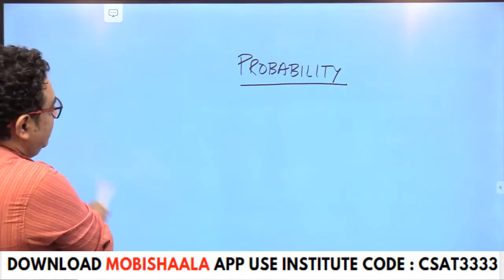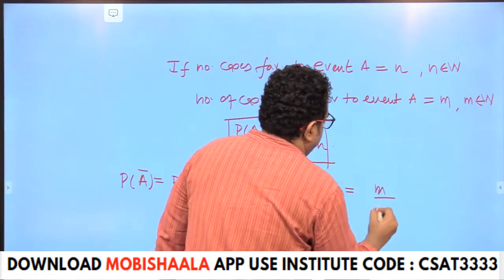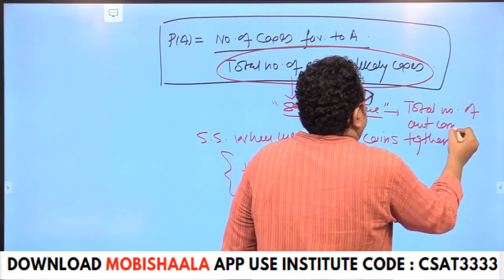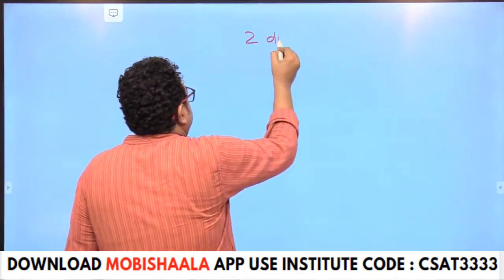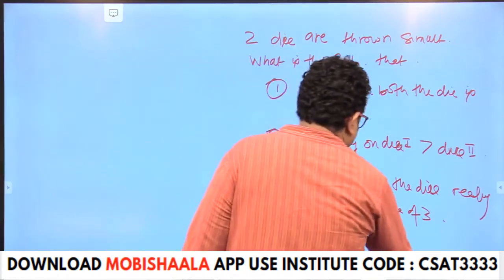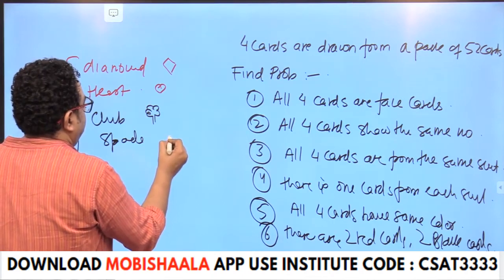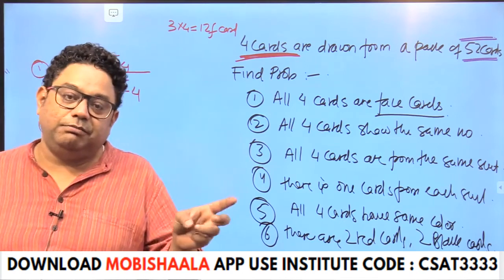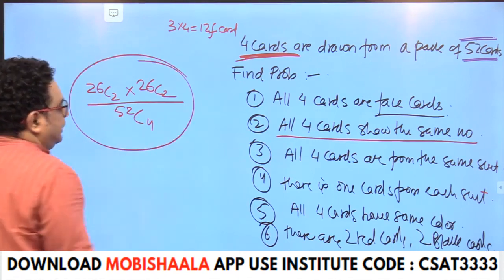IAS/PCS : PROBABILITY by Rishi Sir | CSAT Guru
CSAT Guru mobile app powered by Mobishaala provides you end to end solution to the students, Class Video Lectures, Sure Shot Test Series, online and hard copy Study Materials. Guidance to Preliminary Test, Mains Test, and interview.